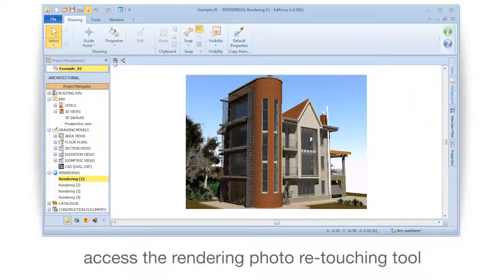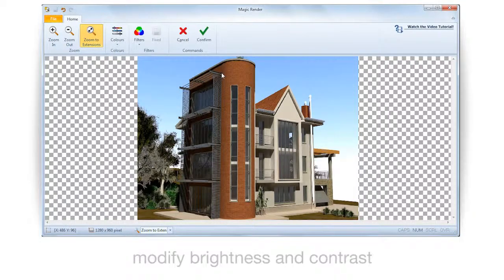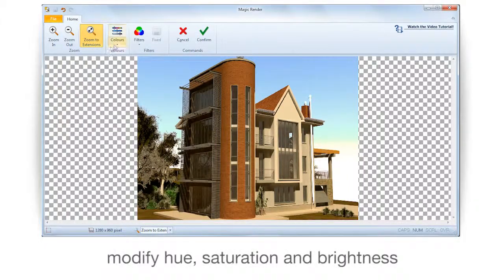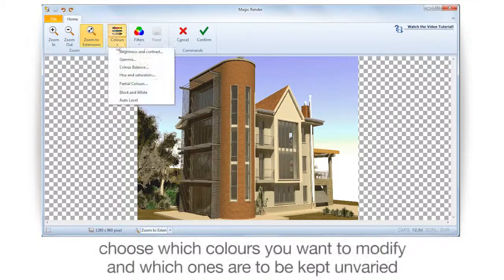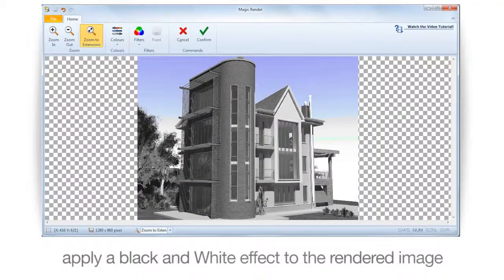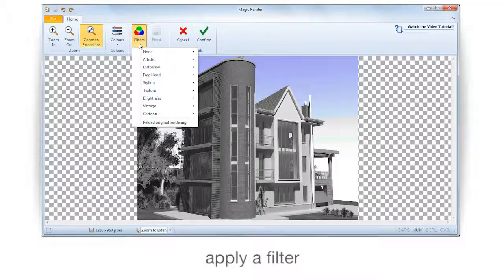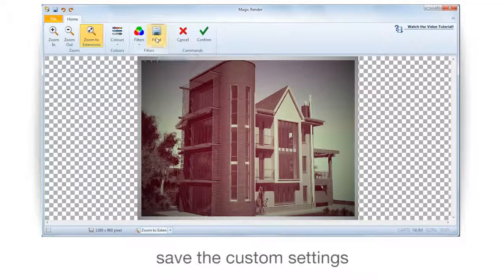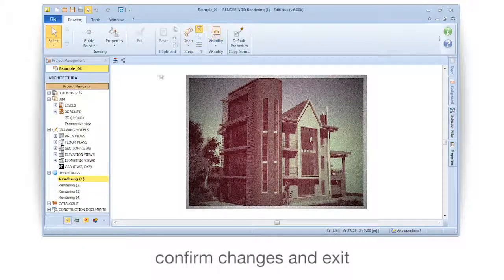Edificius Tutorial - Photo re-touching rendered images - ACCA software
Here's a video dealing with Applying post production effects to your renderings using Edificius BIM software. Learn more about Applying post production effects to your renderings in a 3D BIM model the easy and quick way. Find out more about Edificius and download the Trial version and discover its powerful BIM design tools .